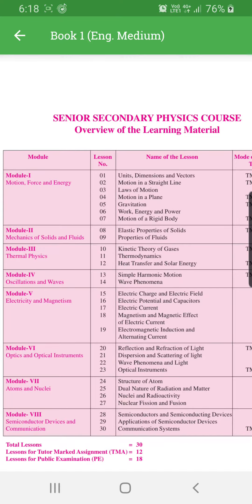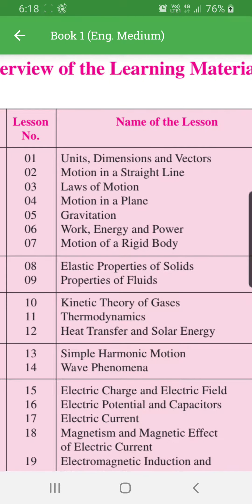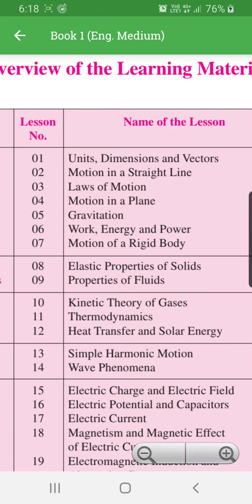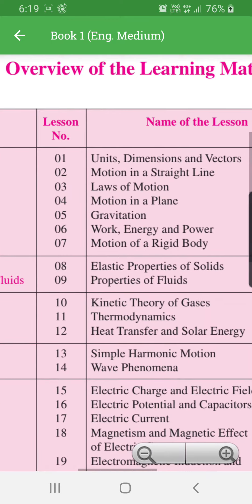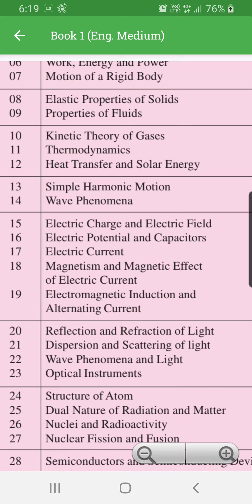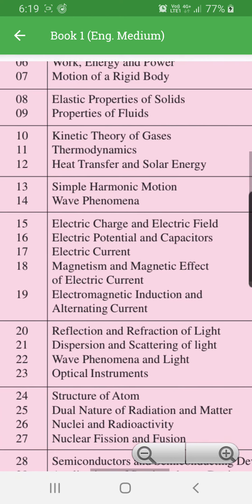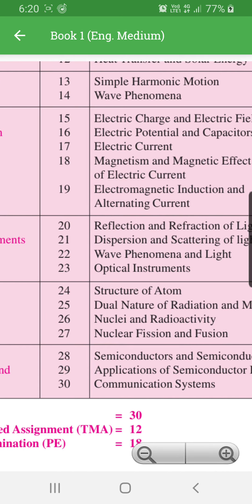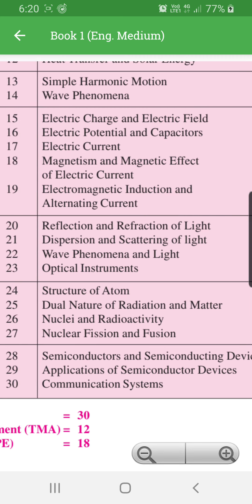12th Physics l Overview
Senior Secondary Physics Course